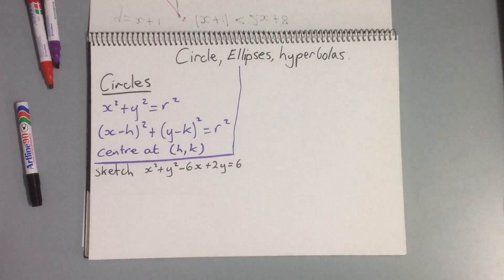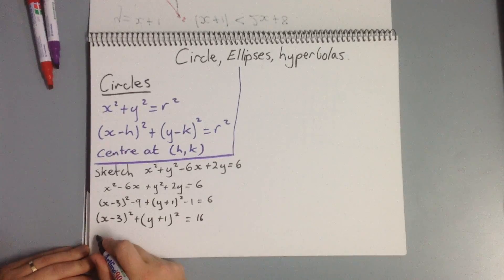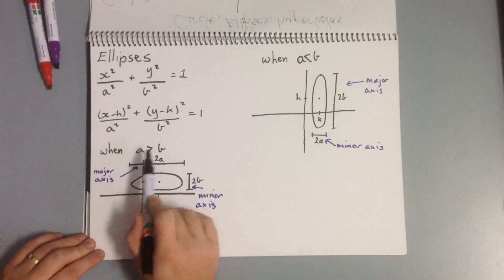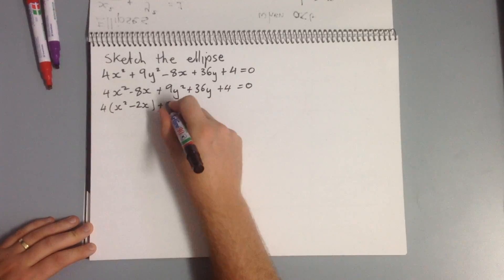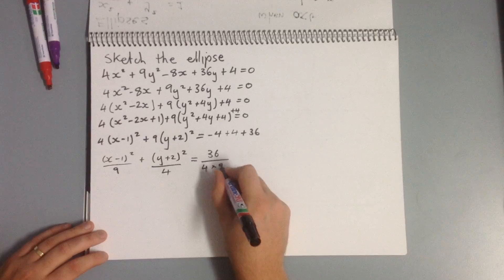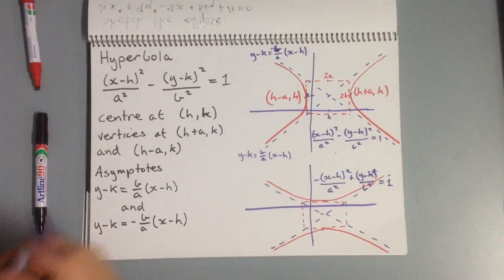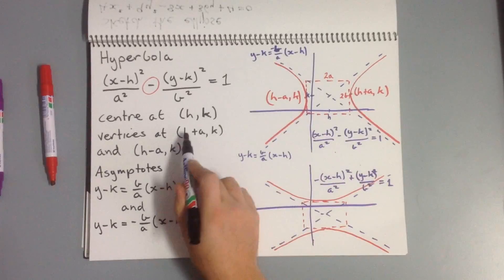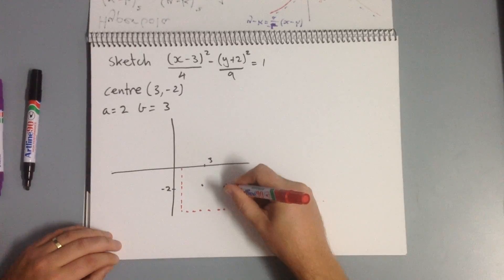Specialist Maths 1.6 Circles Ellipses and Hyperbolas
In this short tutorial students will be introduced to graphing circles, ellipses and hyperbolas.